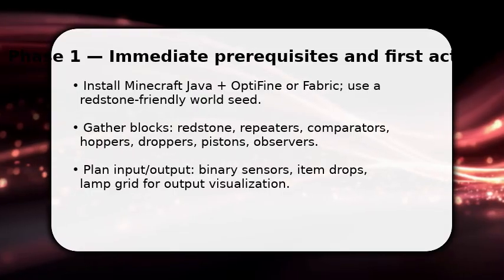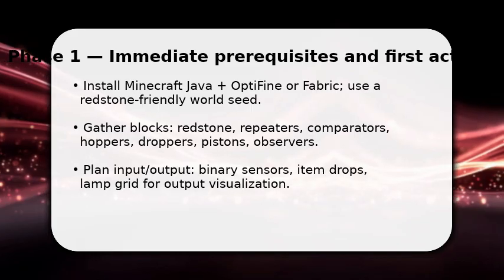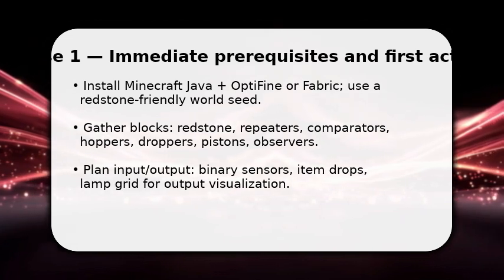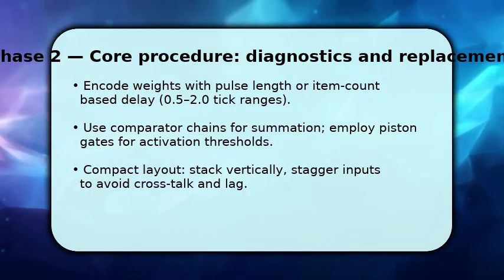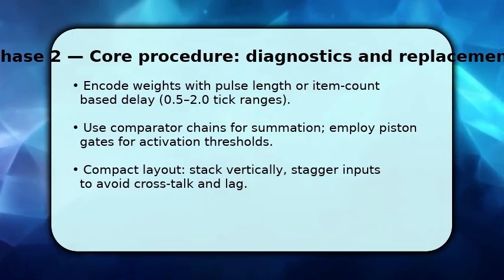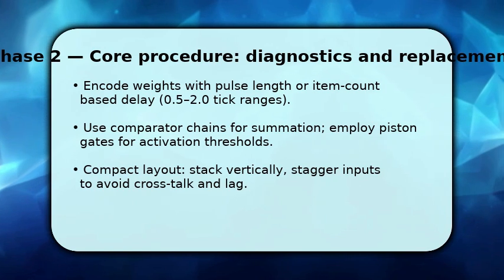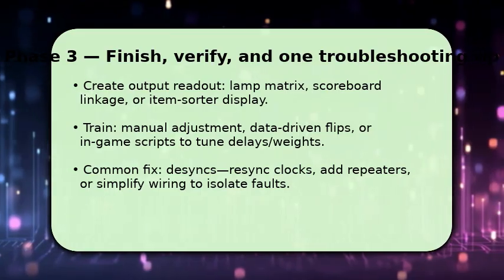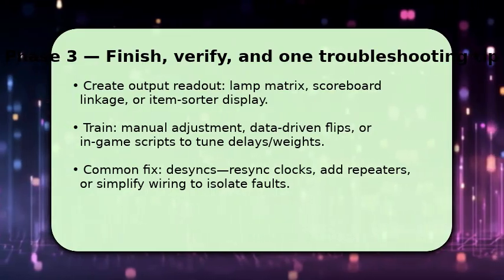How to Make a Neural Network in Minecraft (updated)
How to Make a Neural Network in Minecraft (updated) | 🔒 Surfshark VPN Deal — Stay private and secure. $1.99/mo + 3 Months Free ▸

Dive into the world of Minecraft and explore how to create a neural network within this popular sandbox game. This tutorial will guide you through setting up basic structures, understanding artificial intelligence concepts in gaming contexts, and implementing simple learning algorithms directly on your blocky landscape.

Minecraft, neural network creation, artificial intelligence in Minecraft, gaming AI tutorials, block-based programming for neural networks